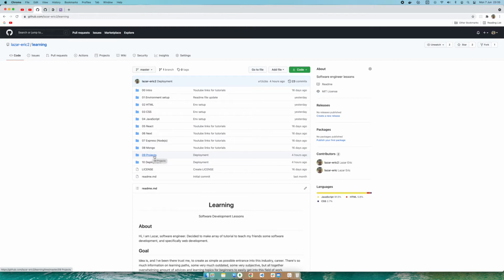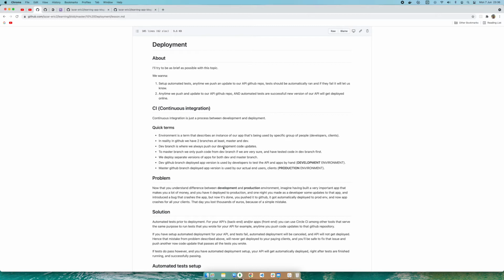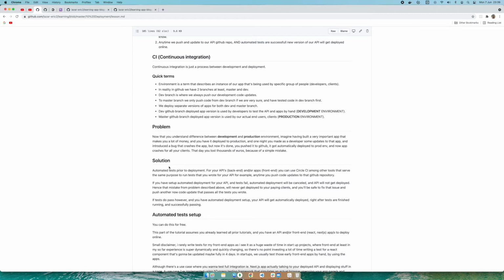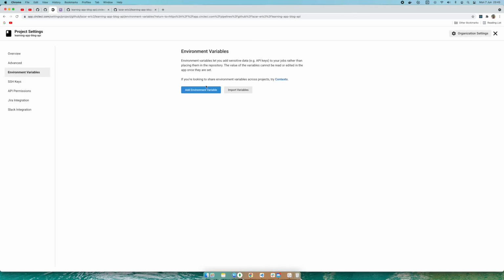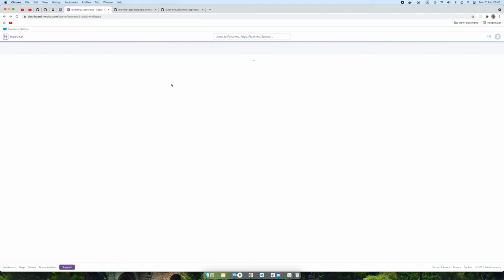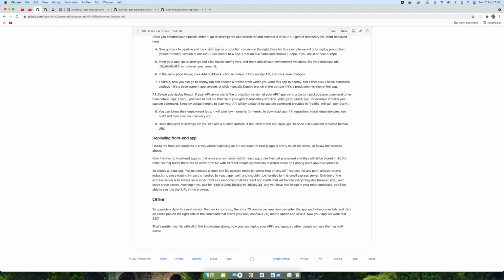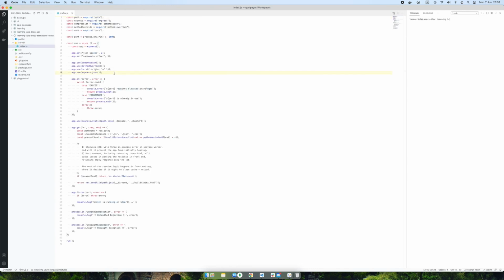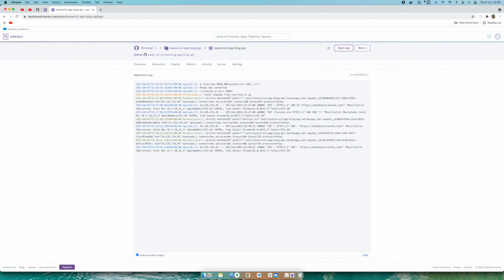Deployment | Web Development | Tutorial | Lazar Eric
Deployment tutorial for beginners.

Plant a 🌳, or help someone, it'll feel nice. :-)